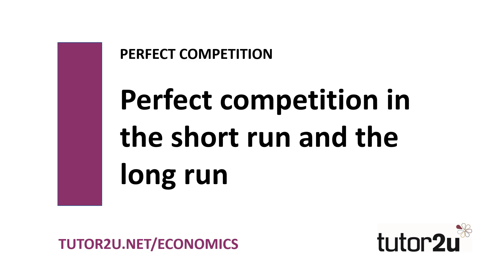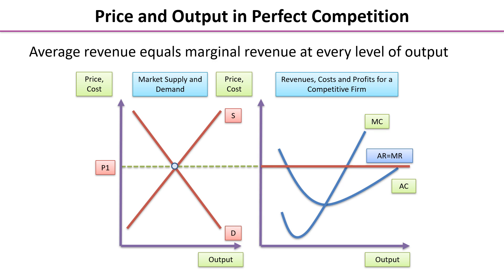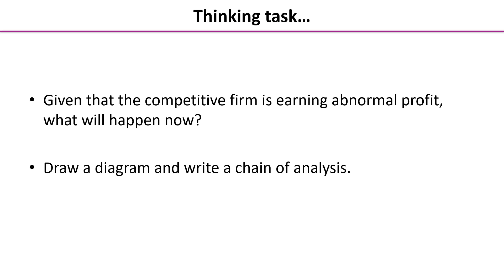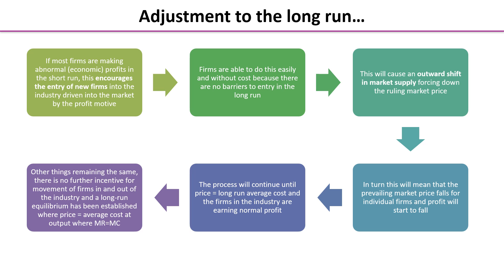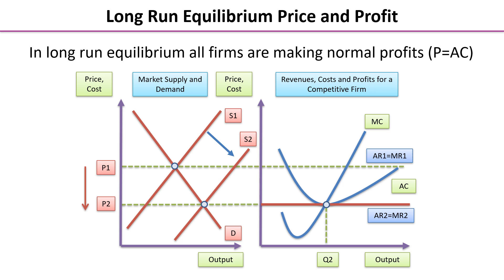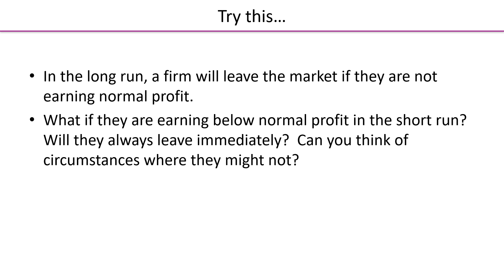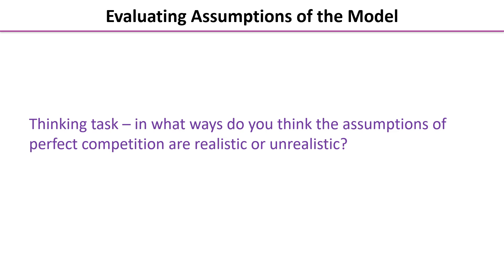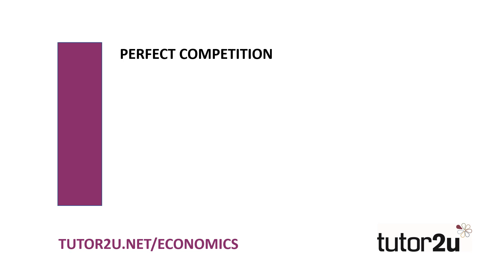Perfect Competition - Short-Run & Long Run | Economics Revision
In perfect competition, there are different outcomes in both the short run and the long run. In this video, we explore those different outcomes and look at how to construct the associated diagrams.